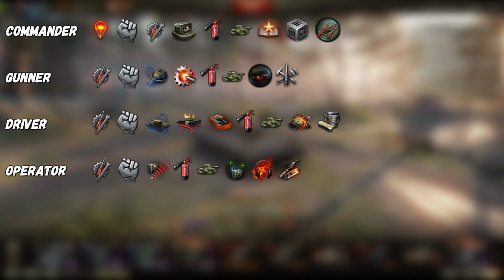THE BEST GUIDE TO CREW SKILLS AND PERKS 2022 || WoT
Crew skills and perks World of Tanks

0:00 Introduction
0:47 Commander
2:21 Gunner
3:17 Driver
3:52 Radio Operator
4:33 Loader
5:22 Result

If you hear a speech mistake, please don't judge me strictly :)